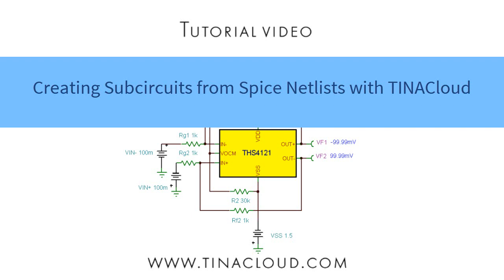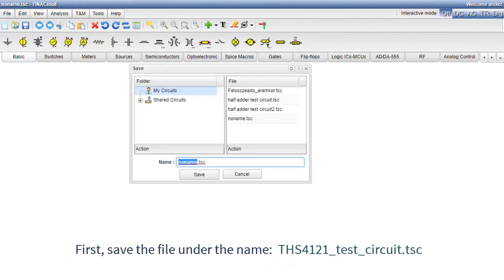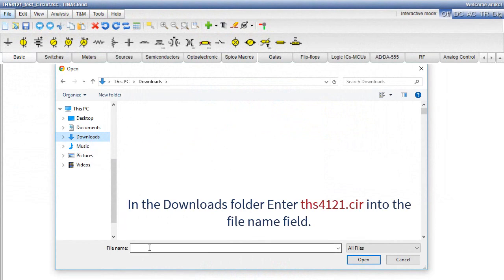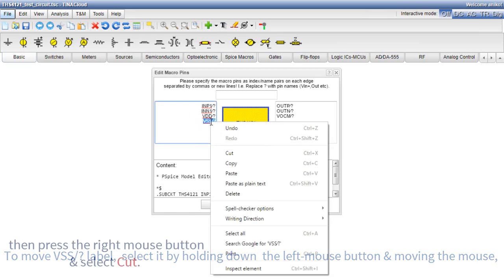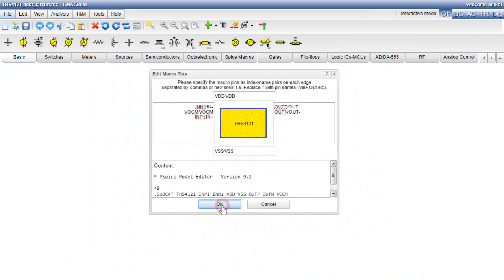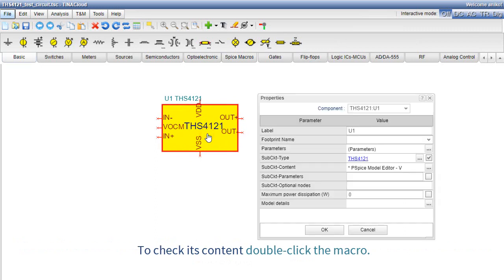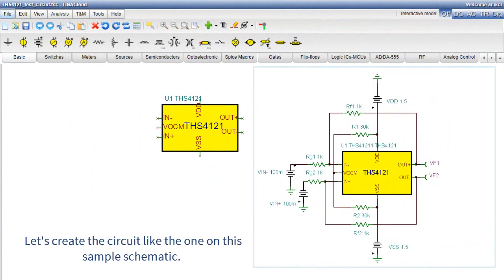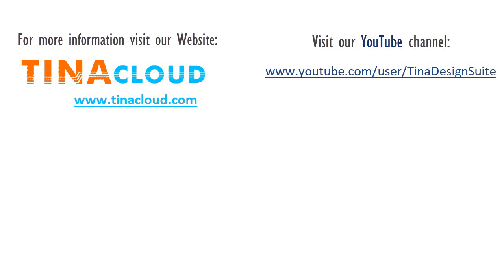Creating Subcircuits from Spice Netlists with TINACloud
In TINACloud you can create your own components from any Spice subcircuit that you have made or downloaded from the Internet.
Watch our tutorial video to see how to create a TINA macro component using a THS4121 Spice Subcircuit downloaded previously from the web.